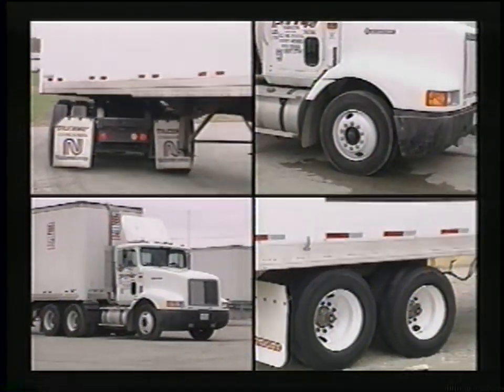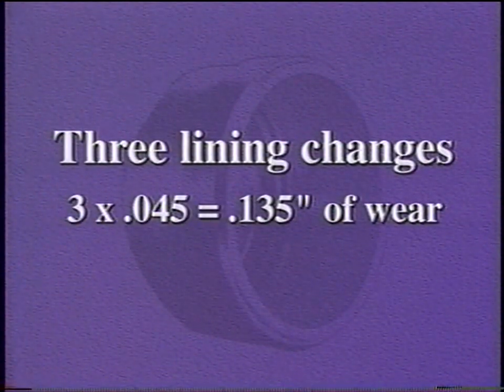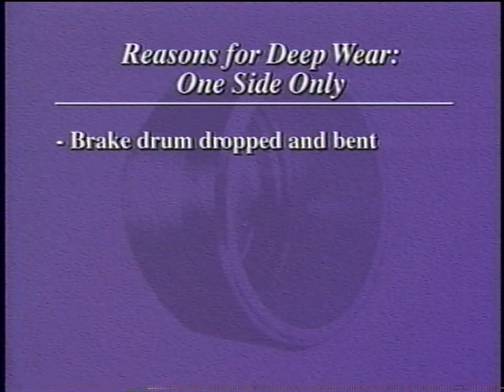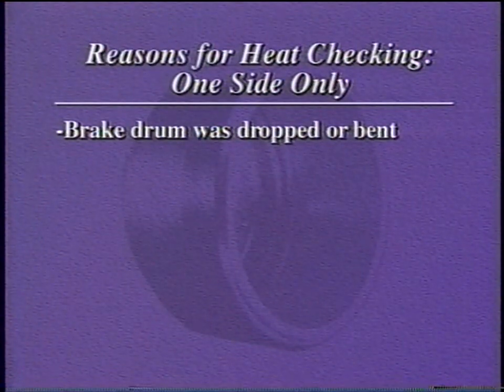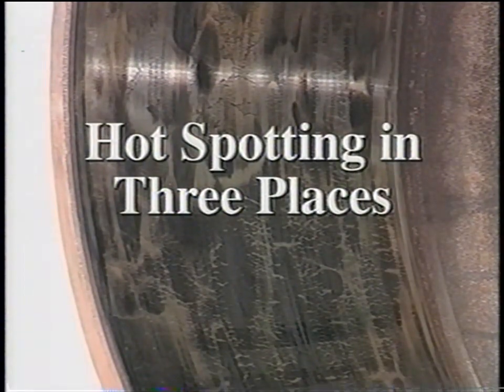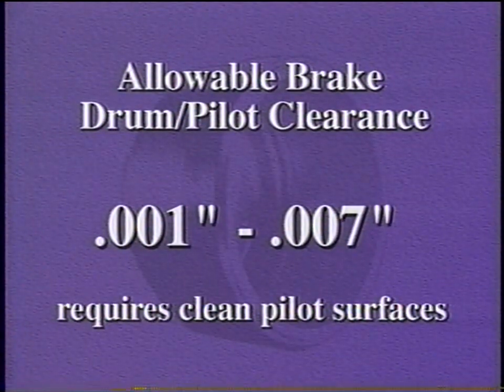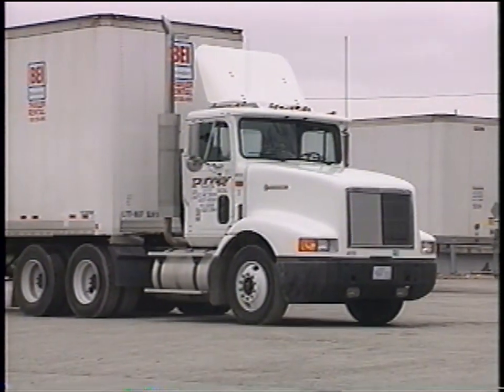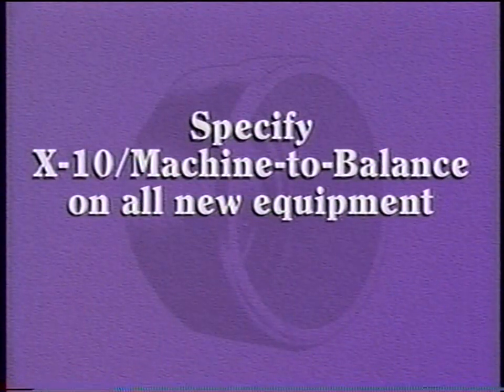Meritor - Brake Drum Maintenance